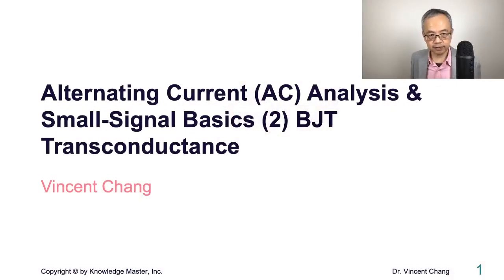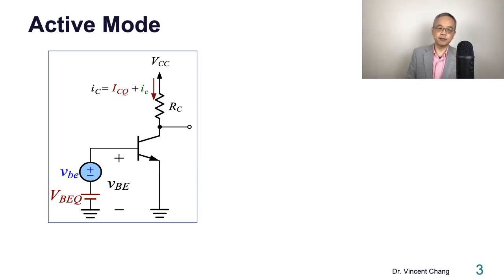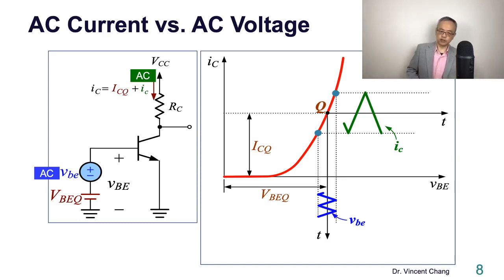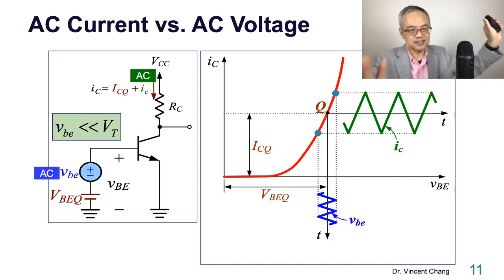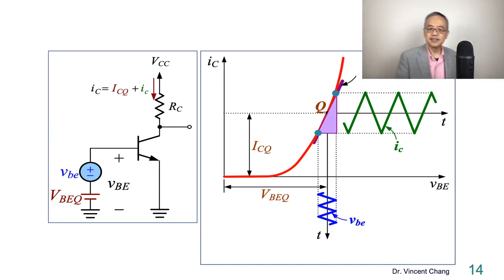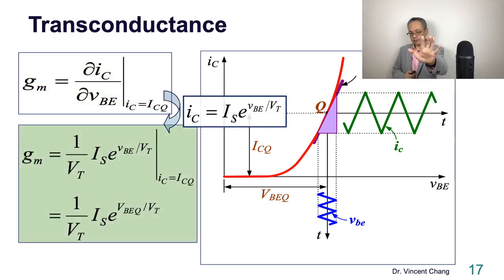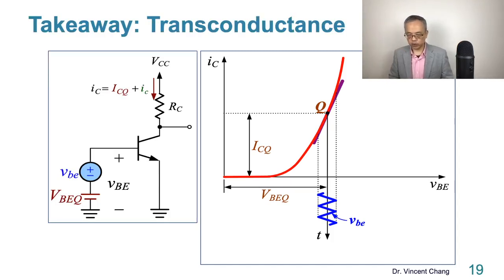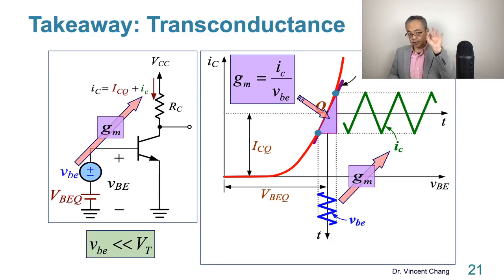AC Analysis & Small-Signal Basics (2): BJT Transconductance